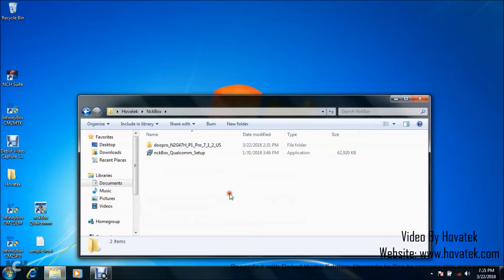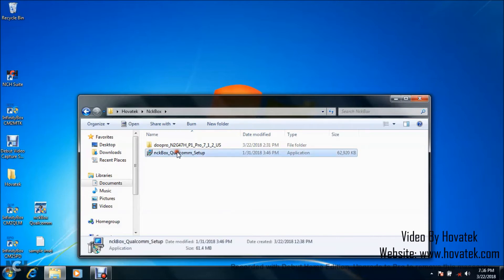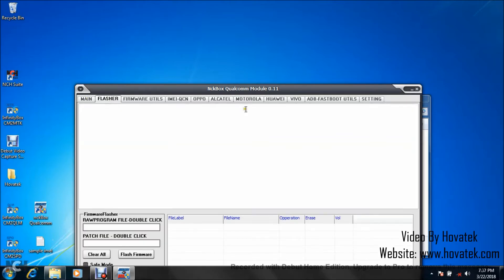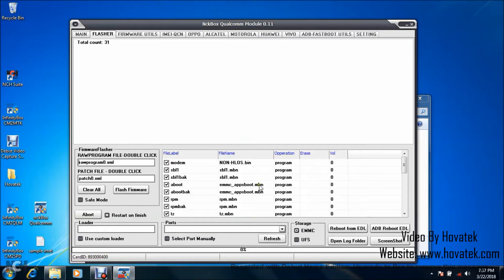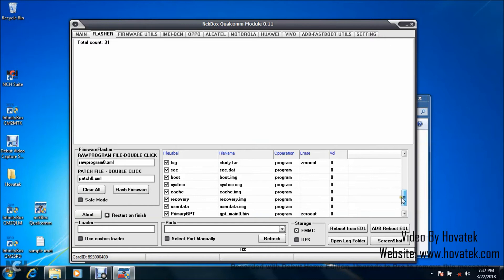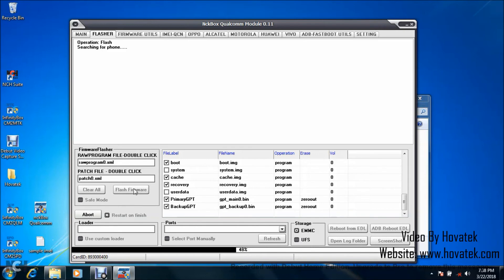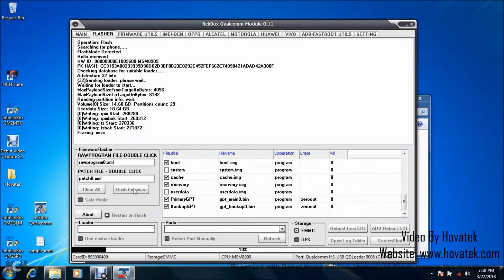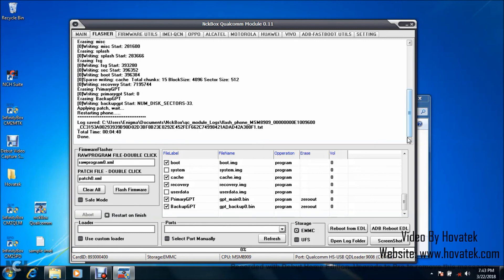How to use NCK Pro Box to flash Qualcomm Android firmware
This video explains how to use NCK Pro Box QLM to flash a Qualcomm Android phone's firmware

Ensure to only flash a compatible firmware and install Qualcomm drivers

00:09
In this video tutorial, I'll be explaining how to flash a Qualcomm Android phone using NCK box.

00:16
You need to have the hardware box and set it up. We have a guide on how to do that.

00:20
You need to also install your Qualcomm drivers, we also have a guide for that. You need to download & install

00:28
the NCK box Qualcomm module setup, this is it right here. You also need to have the firmware which you

00:36
want to flash to your phone. I'm going to show you a preview of what it looks like.

00:41
Alright! Great! Now, once you have all these in place, launch the NCK box Qualcomm module

00:49
and wait for it to come up. This is the dashboard. Click on the FLASHER tab [resizing]

01:07
Now, double-click this RAWPROGRAM field. In this window that pops up, navigate to the folder where

01:16
you have your firmware and you select the rawprogram() XML file and click Open.

01:25
That is going to load all the available files from the firmware. You can untick any file you don't intend

01:33
to flash. It really depends on you. I'm going to untick heavy files to make the flashing process much faster.

01:44
You can leave everything ticked if you want but I want to speed up this flashing so I'll just untick system

01:53
because its a very heavy partition, and userdata. Once you've done this, what you'll want to do is to

02:01
click Flash Firmware. Once you see searching for phone, you power off the device,

02:09
still with battery in it, you hold both volume buttons then connect it to the box via the USB cord

02:16
this is your EDL Mode. Once you connect it to the box, you should have detection like I have here

02:23
and flashing should begin shortly. Alright! flashing has begun. Just sit back, do not interrupt the process.

02:36
[flashing]

03:03
Alright! Great! So flashing is done. That's basically how to flash a Qualcomm Android phone

03:11
using NCK box Qualcomm module.